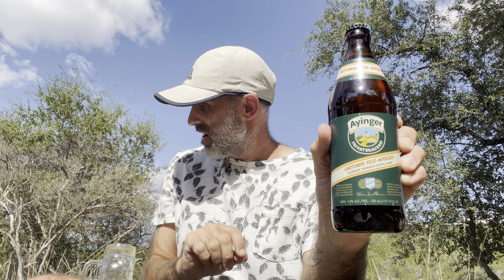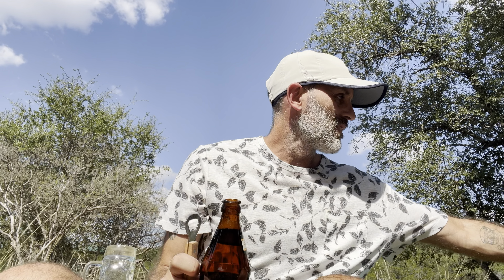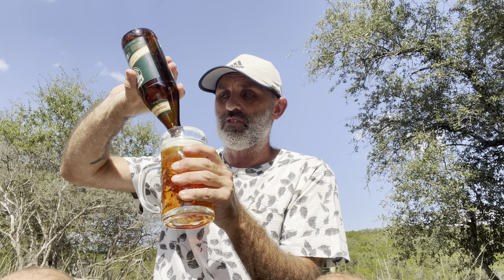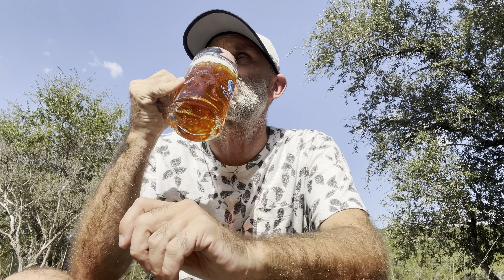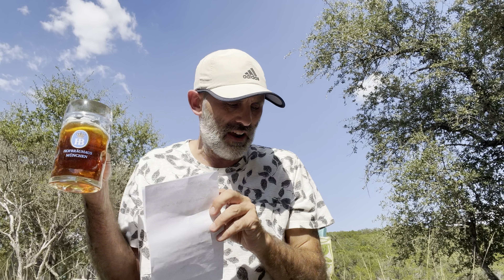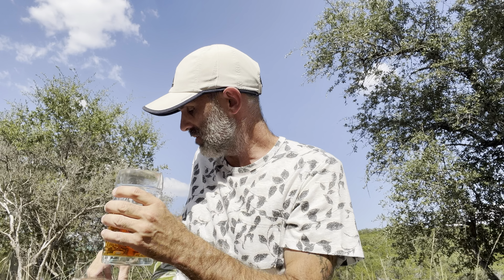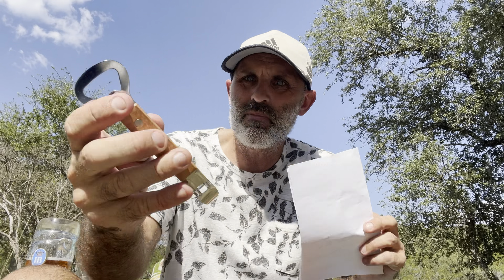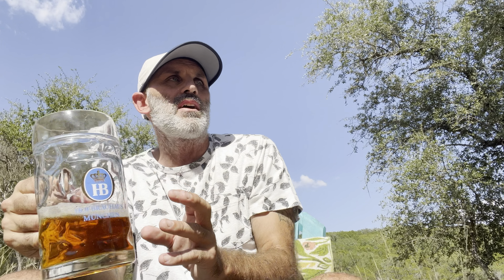Oktoberfest Review - Ayinger Brewery